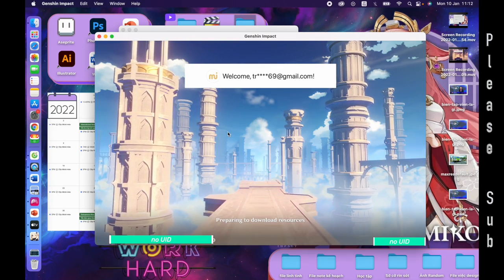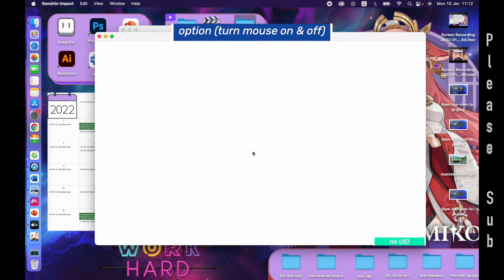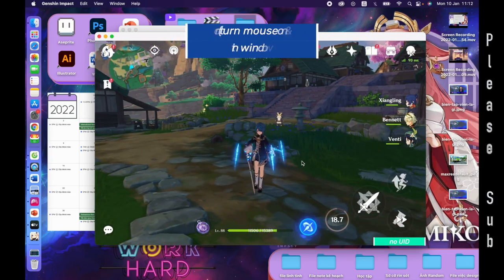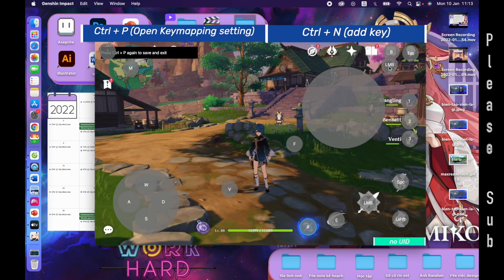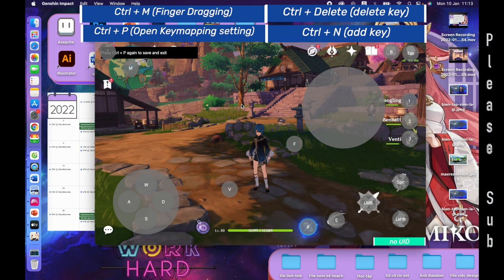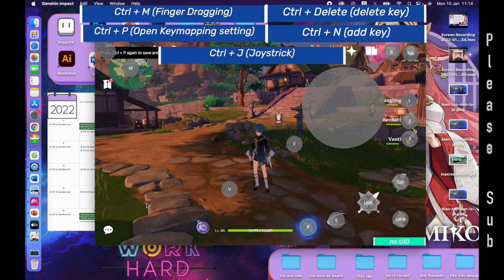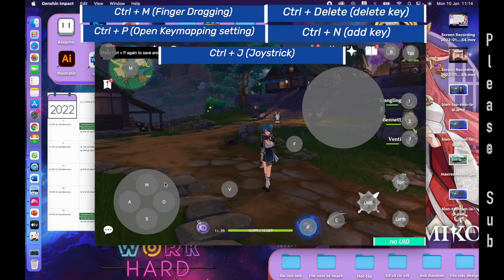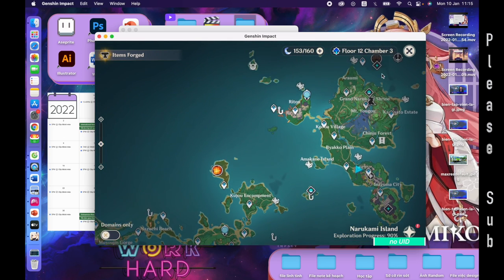How to set keymapping for Genshin Impact on M1 Macs (Using Play Cover)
Last clip, I show you guy how to install Genshin Impact for M1 Macs, This clip will show you how to set key mapping for the Mac keyboard.